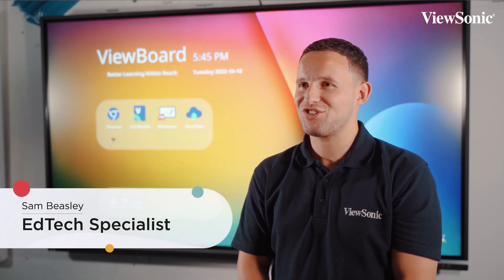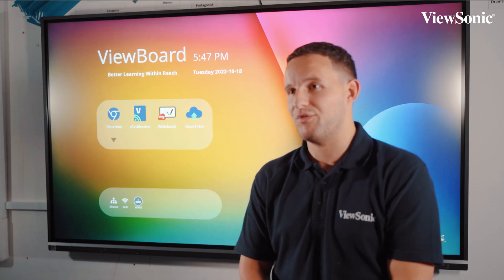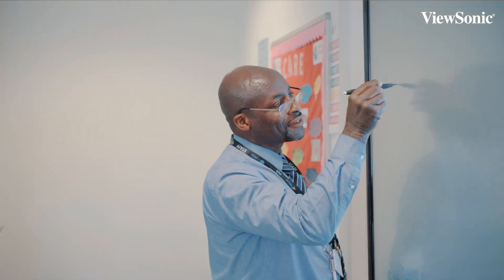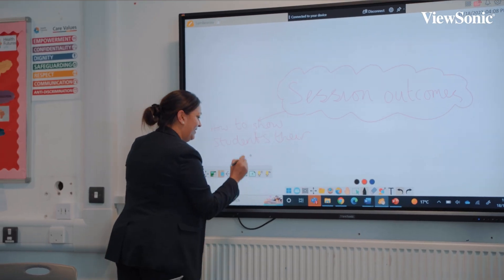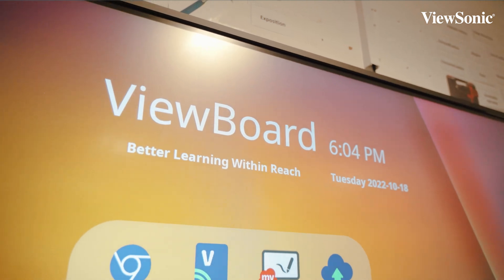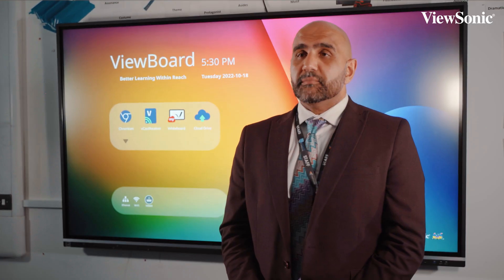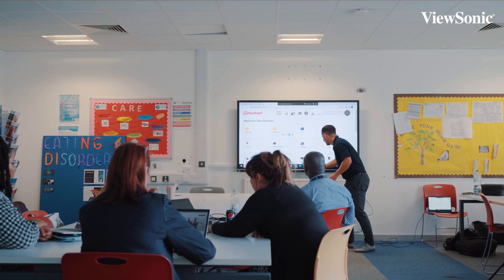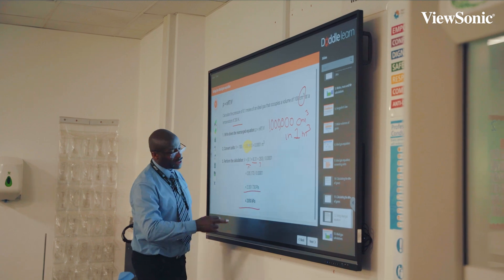ViewSonic Partners with GVAV and Shireland Biomedical UTC to Introduce Bespoke CPD Training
ViewSonic have deployed over 50 ViewBoard interactive screens and myViewBoard software in Shireland Biomedical UTC to help drive teaching and learning outcomes in the classroom and to also provide students with the opportunity to use technology in preparation for careers when leaving the school.

Video by Bobby Vasilev